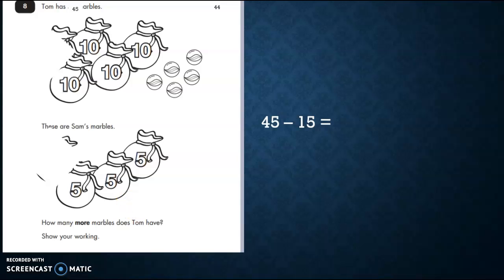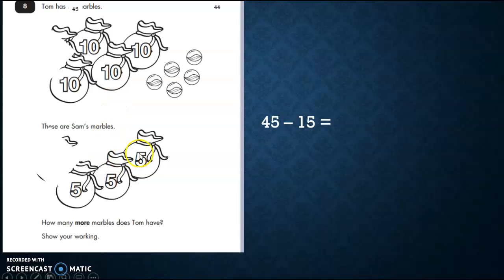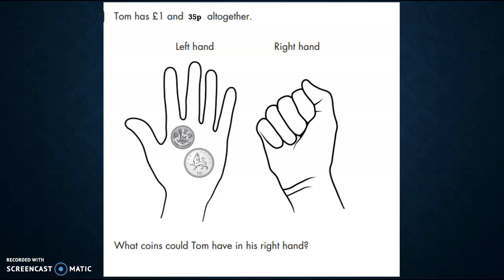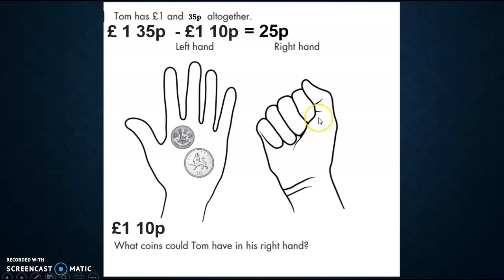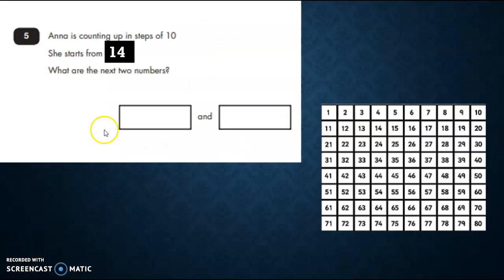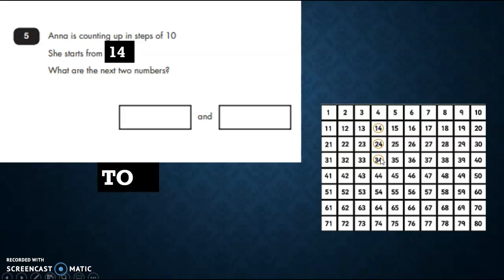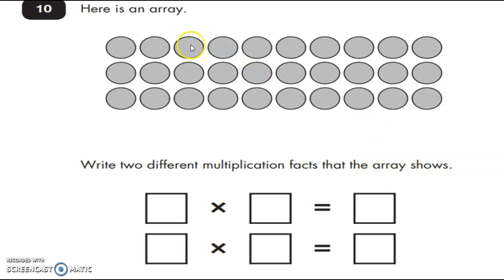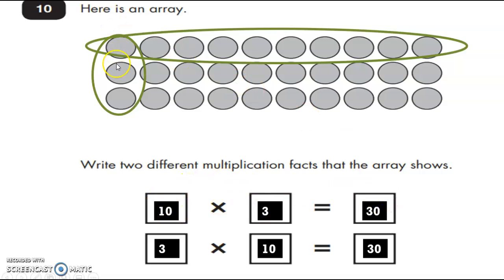WB 6.12.20 Maths Revision Reasoning L2 Pt 3